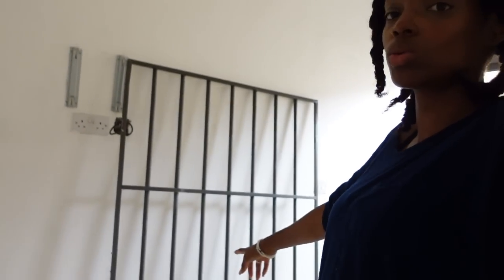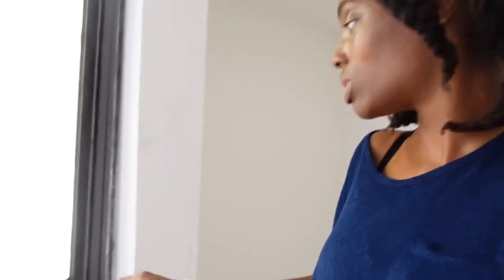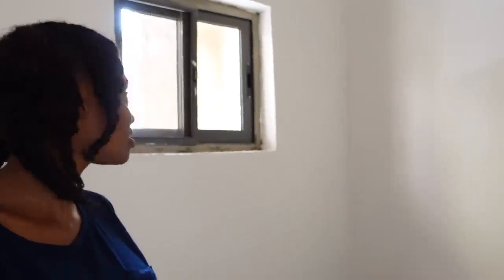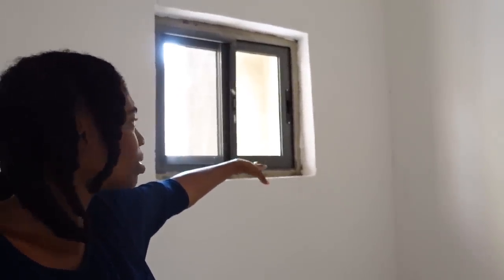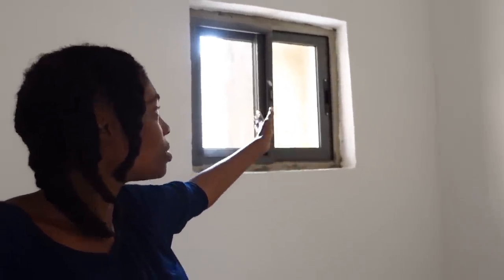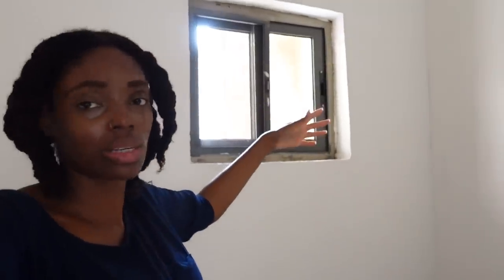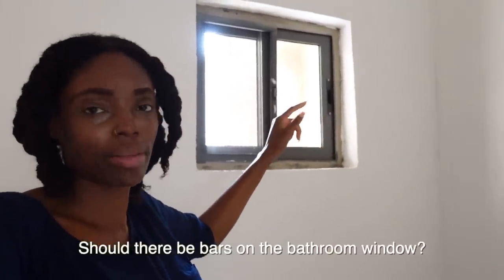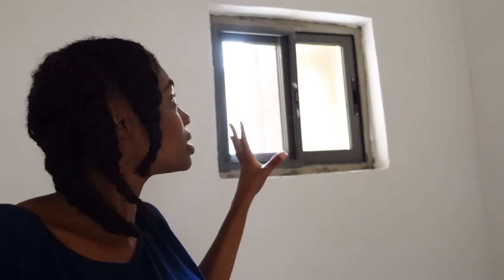THERE WAS A WATER LEAK SO NOW I HAVE YELLOW WALLS!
Check out the progress on the Airbnb apartments. Slowly but surely I'm getting there.

Hit the "bell" so that you don't miss videos!